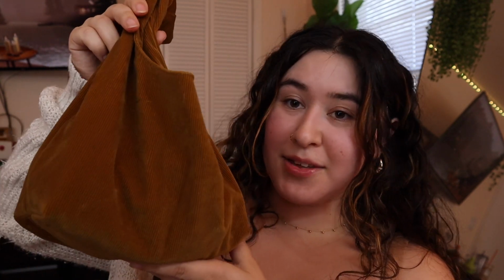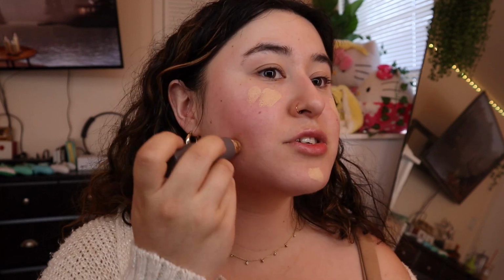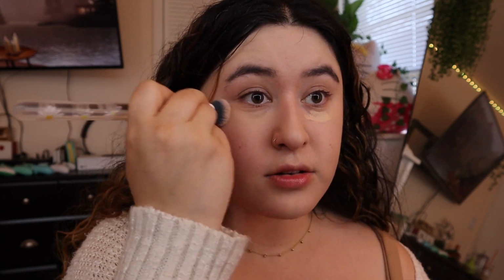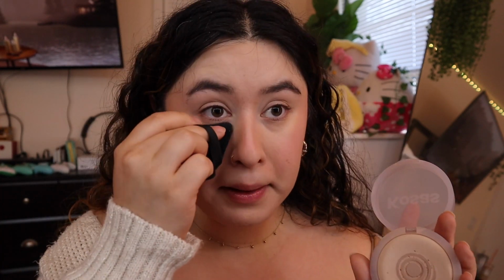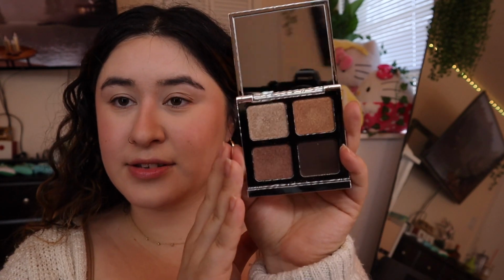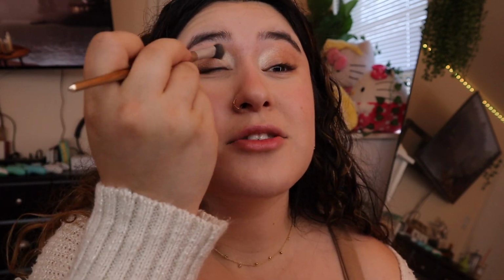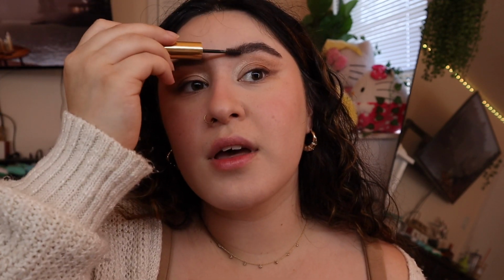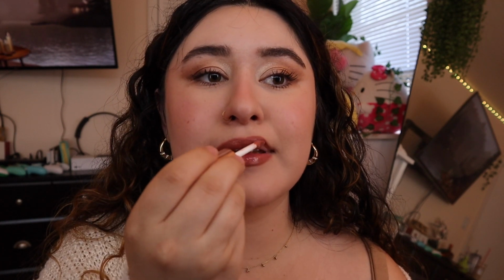my minimalist makeup routine! 🤎 // merit beauty, kosas, elf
hey hunnies! my regular makeup routine has definitely changed. I've become super busy and have been needing to cut down on my makeup routine to be quicker. today, I show you guys my minimalist routine to use less makeup but still look super glam and ready for any occasion!

products used:
merit beauty great skin instant glow serum
merit beauty the minimalist perfecting complexion stick // linen
elf putty bronzer // tan lines
merit beauty flush balm // stockholm
kosas cloud set powder // airy
il makiage color boss quad eyeshadow //call the shots
dime beauty voluminous vegan mascara
kosas brow pop // dark brown
merit beauty brow gel // brown
refy lip sculpt // rosewood
Josie maran lip booster // lovely

⭐️merit beauty did gift me their products, but this video is not sponsored and all opinions are my own! ⭐️

about me: i’m 24, a scorpio, and i love makeup! it’s definitely a form of therapy for me and i hope you can see that through my videos. some fun facts about me are that i have a twin sister, i’m engaged!!, and i love animals. 🥺🤍